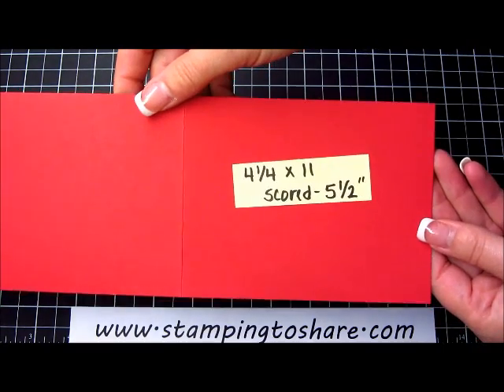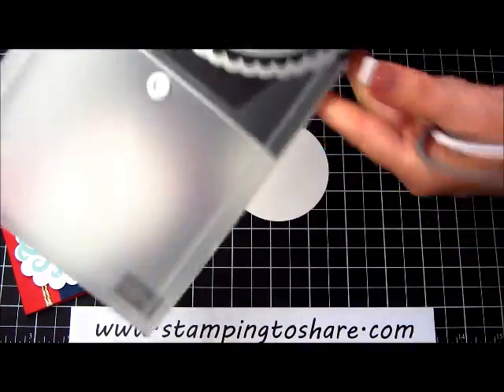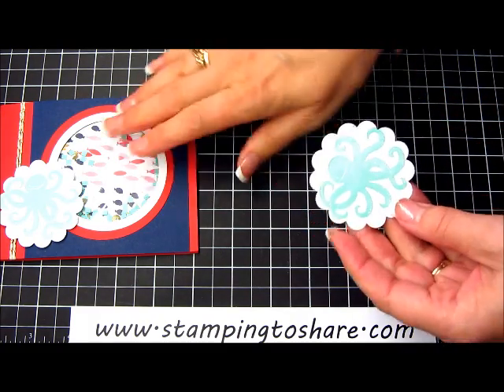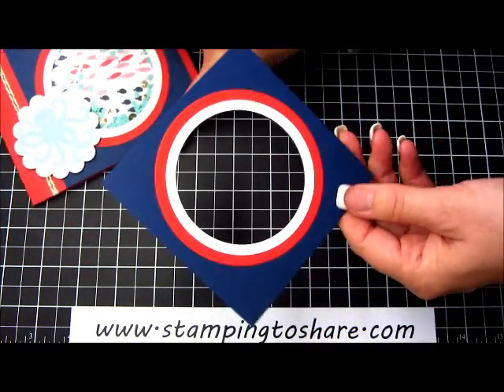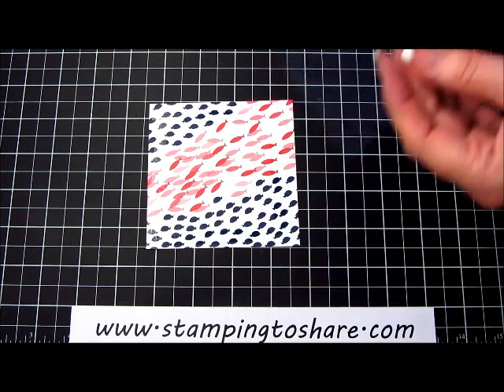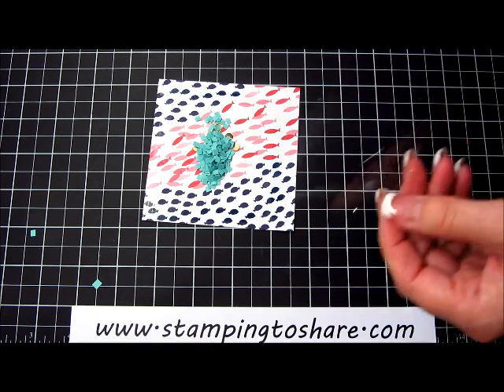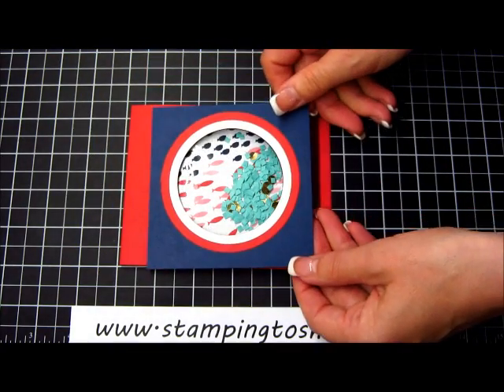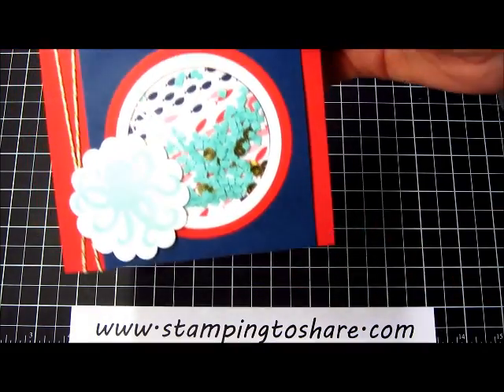Cello Pocket Shaker with Sea Street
Learn how to make this cute pocket shaker with cello and confetti!!